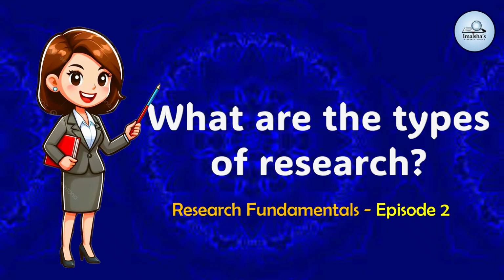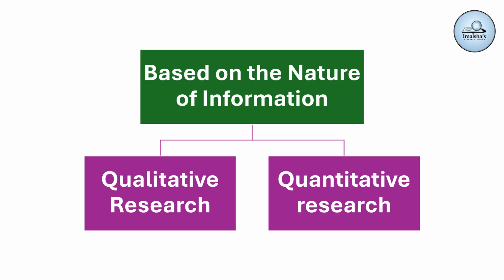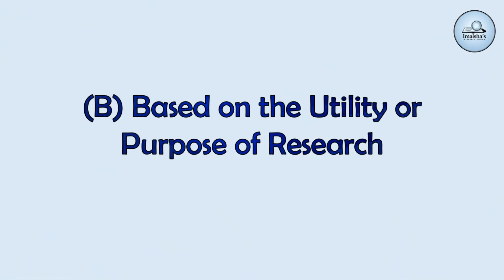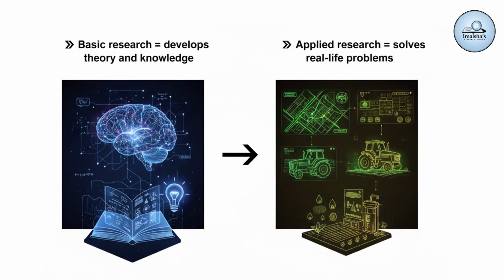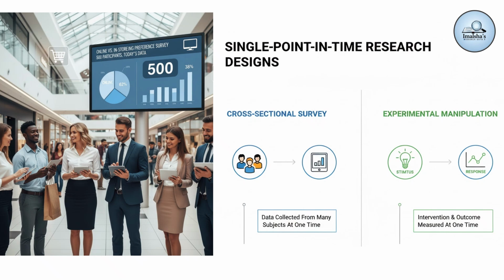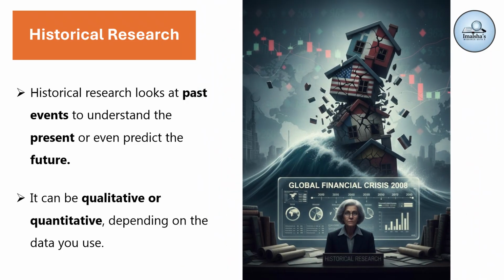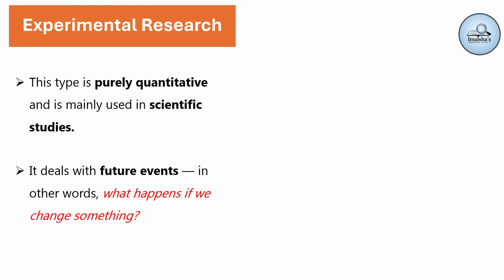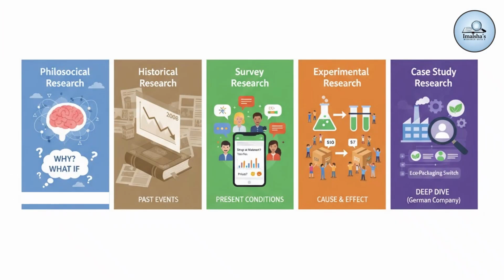What are the types of research | Research Fundamentals Episode 2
Welcome back to Imalsha’s Research Guide! 🌿
This is Episode 2 of the Research Fundamentals series, and today we’re diving into a key concept every researcher must know — Types of Research.
In this lesson, you’ll learn how research is classified in four major ways — explained simply, clearly, and with practical examples:
🔹 Based on the Nature of Information – Qualitative vs Quantitative
🔹 Based on the Purpose of Research – Basic vs Applied
🔹 Based on the Approach – Longitudinal vs Cross-sectional
🔹 Based on the Method – Philosophical, Historical, Survey, Experimental, and Case Study
By the end of this video, you’ll easily understand the difference between each type — and know how to decide which one fits your own study best!
📘 If you haven’t watched Episode 1 yet (“What is Research?”), check it out first to build your foundation.
🎥 Next Episode: Research Process – Step-by-step guide coming soon!
📍 Channel: Imalsha’s Research Guide
🎯 Goal: Simplifying research for students, academics, and anyone curious about the research world.